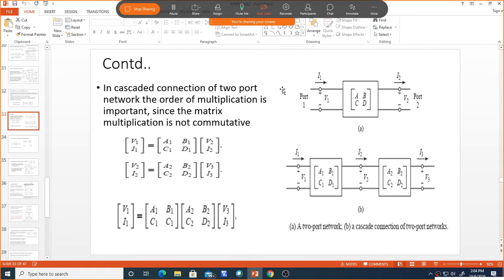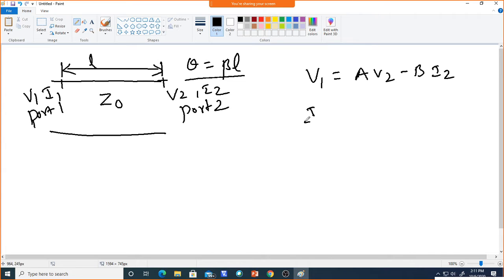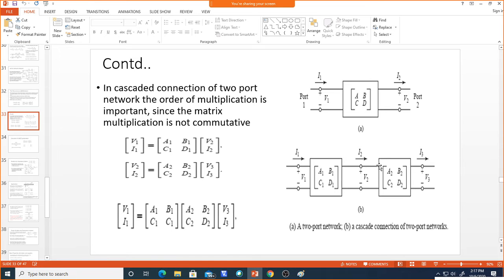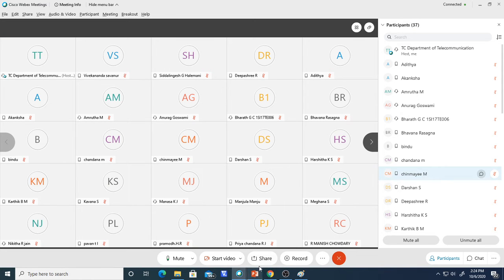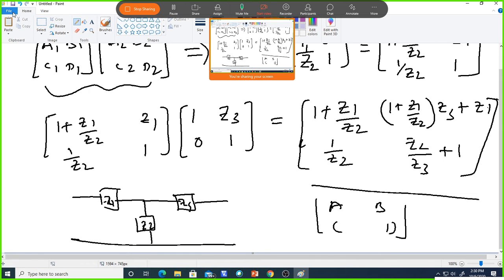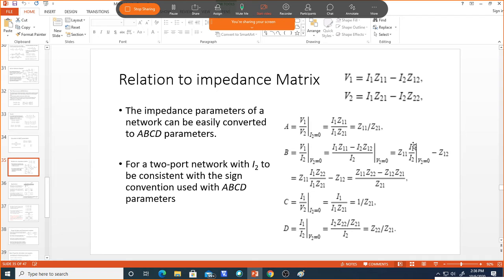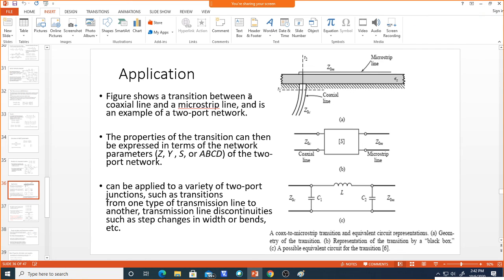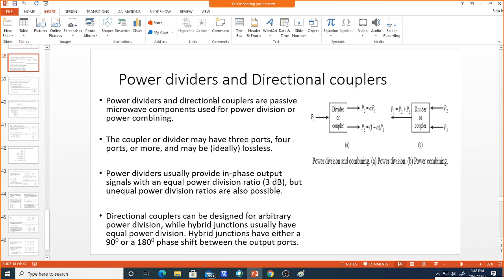MWR_06_10